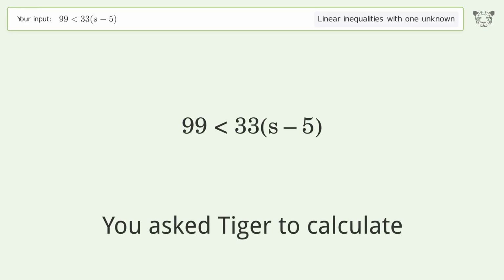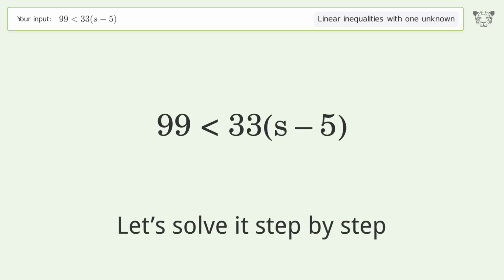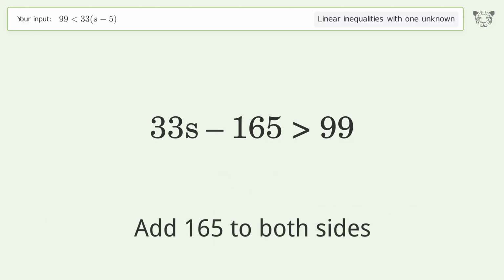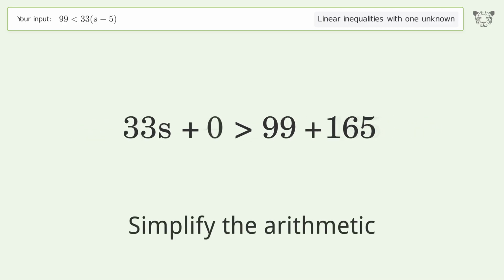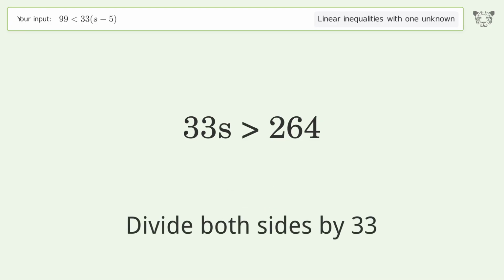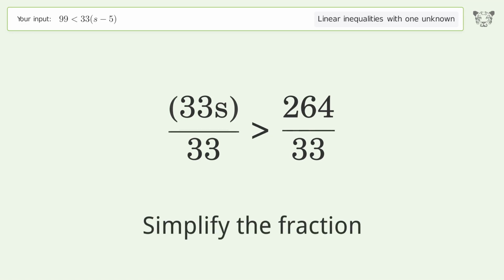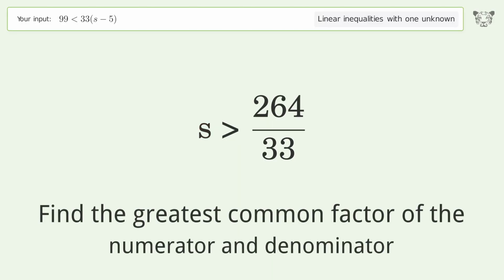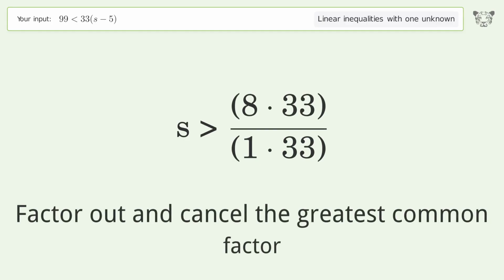99 less than 33(s-5) - Solve linear inequalities with one unknown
Solve 99 less than 33(s-5): Tiger Algebra shows you how to solve linear inequality 99 less than 33(s-5), with clear, step-by-step explanations.